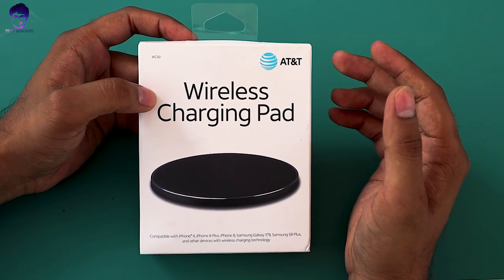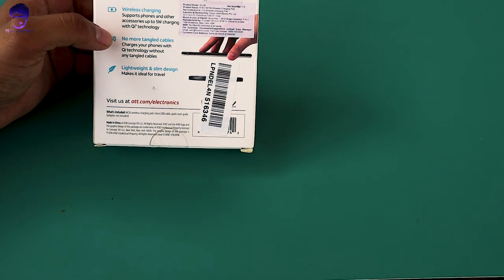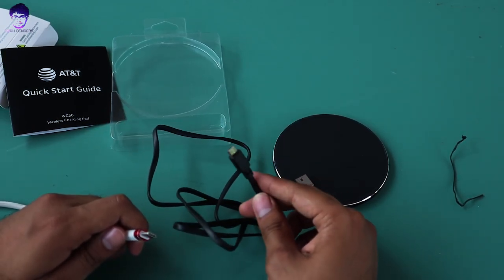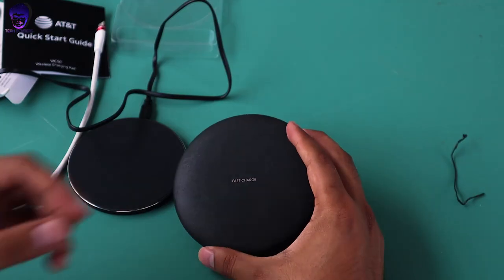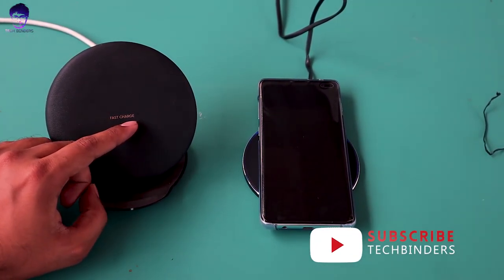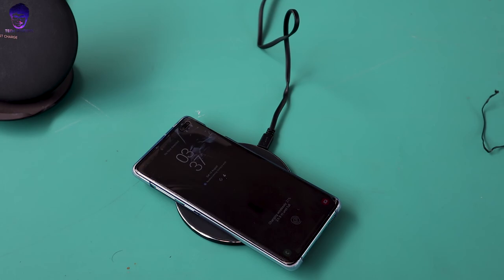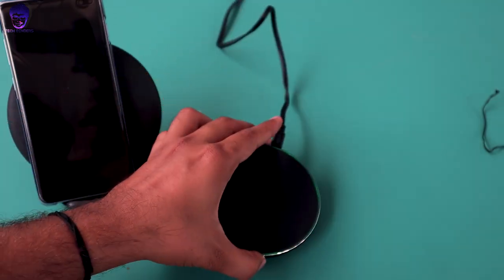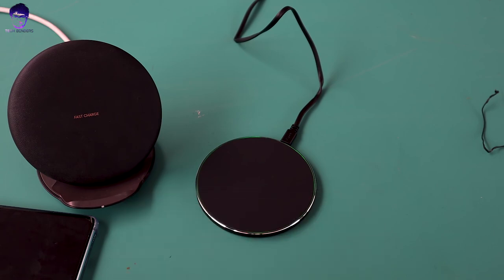AT&T WC50 5W, Qi-Certified Wireless Charger for travelling.[Slimmest Charger]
So in this video, we will do Unboxing and review of Slimmest wireless charger from AT&T and is a really great charger for travelling.

Watch this video to know in detail

AT&T WC50 5W, Qi-Certified Wireless Charger for travelling.